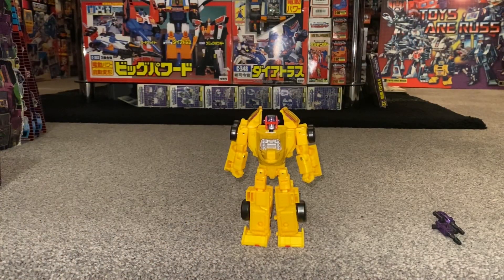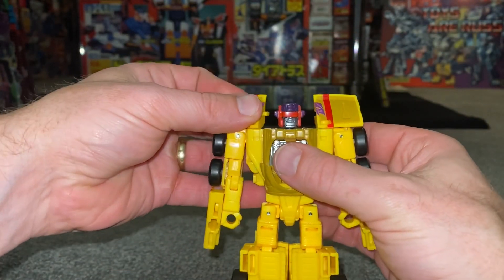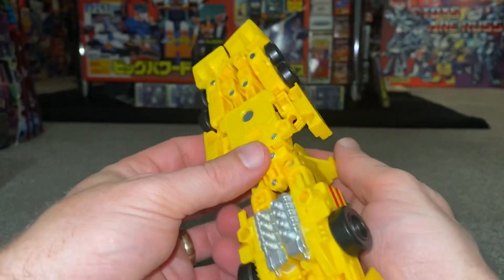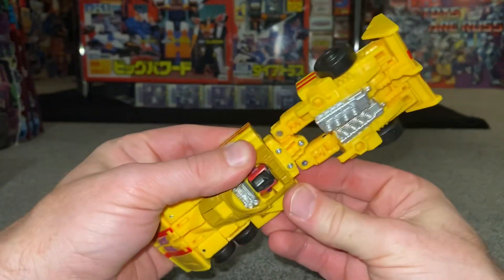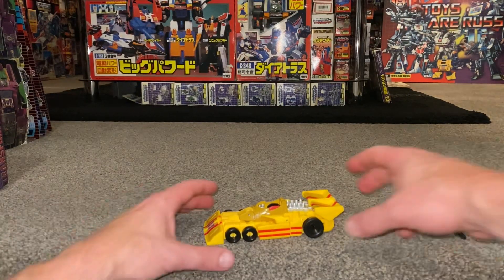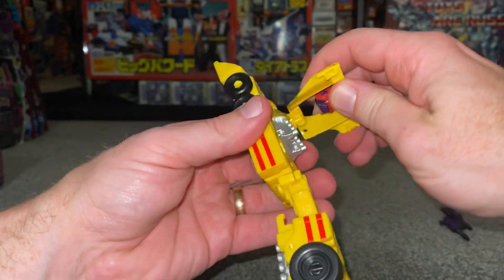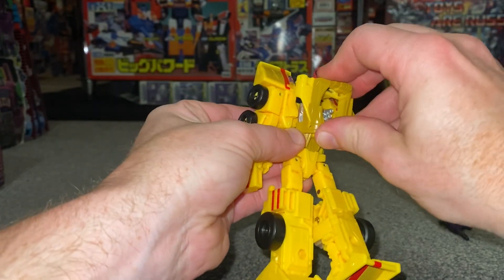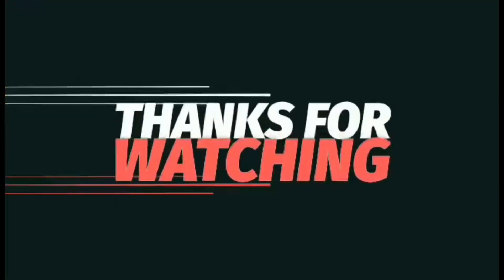Transformers legacy deluxe dragstrip complete transformation process video. Generations stunticon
Just a reminder that this is just the transformation process video and the moan review is in a separate video.